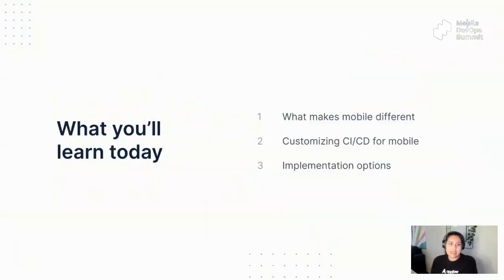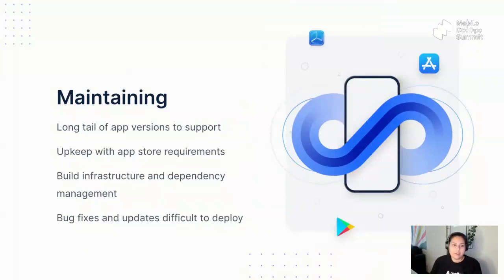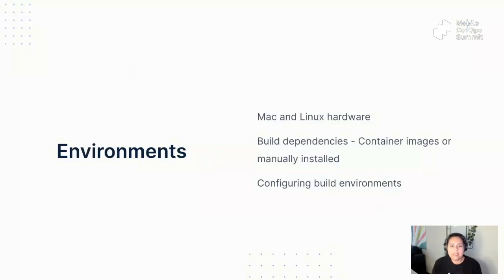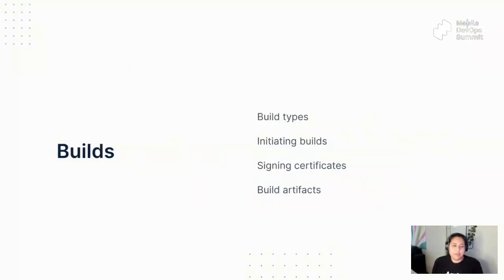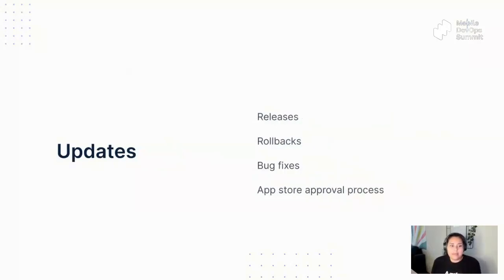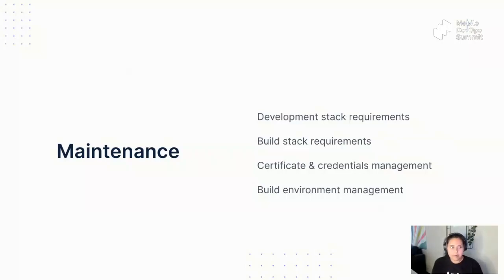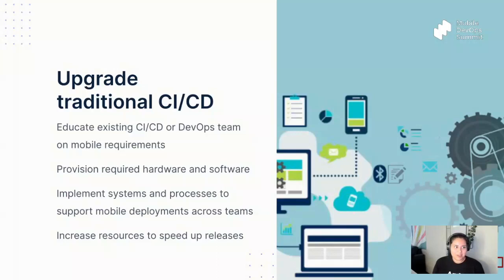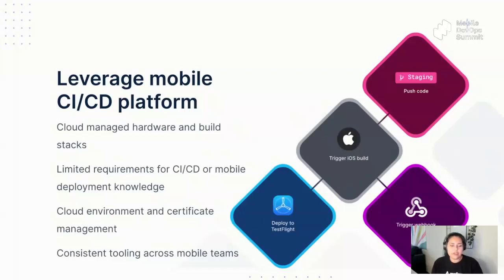Customizing your CI/CD for Mobile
Traditional CI/CD doesn’t even begin to cover the specific needs of mobile deployments, but building new tooling from scratch or ripping out existing setups can be a daunting, expensive endeavor.

In this talk, we’ll cover the specifics of Mobile CI/CD and how you can build a continuous delivery process that supports the full range of mobile use cases and lives alongside your existing infrastructure. We’ll also discuss where traditional CI/CD falls short and best practices for reliably building, testing, and releasing high-quality mobile apps.

3 key takeaways from this session:
1. A clear understanding of the specific requirements of mobile DevOps vs traditional.
2. Best practices for building, testing, and releasing high-quality mobile apps.
3. A tactical plan to build a CI/CD pipeline for a full range of mobile use cases.